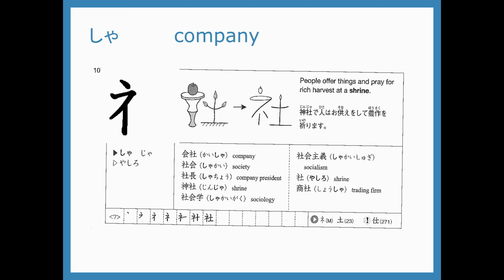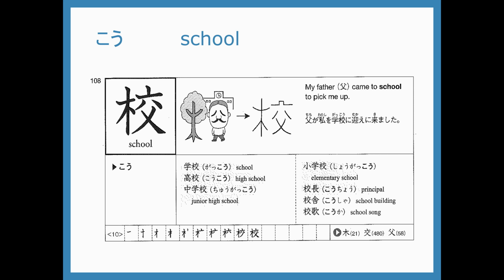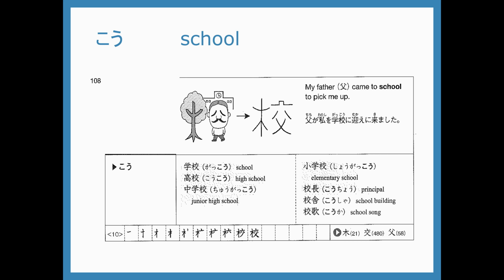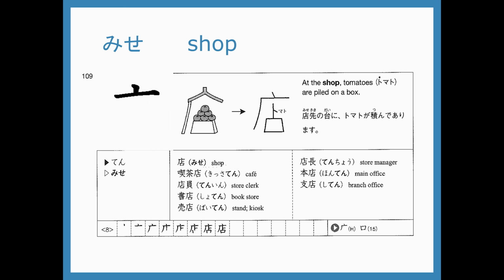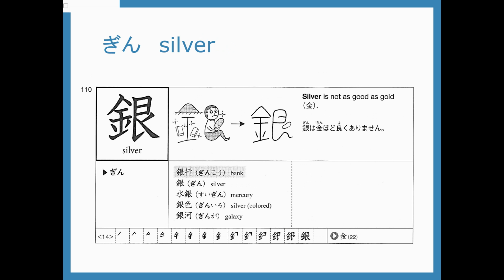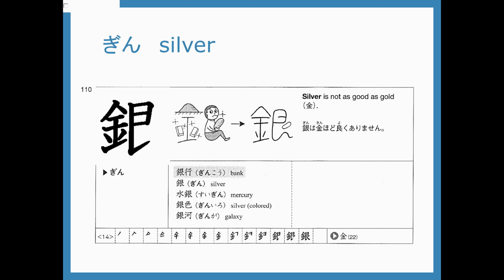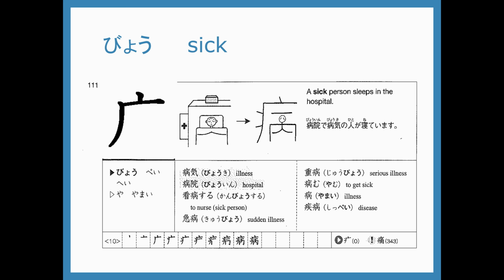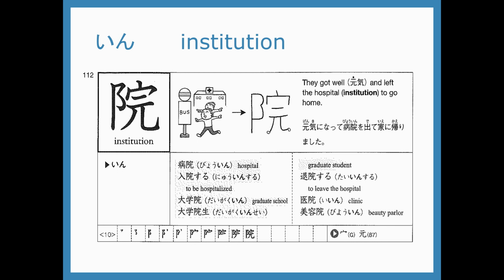Week 10 Participation-1: 社、校、店、病、院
This video introduces the rest of the kanji from chapter 10.